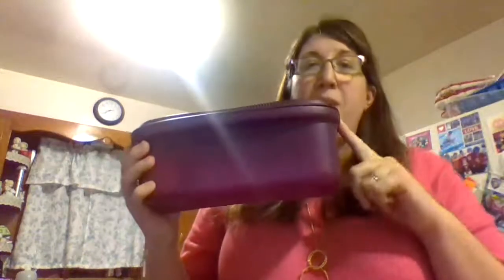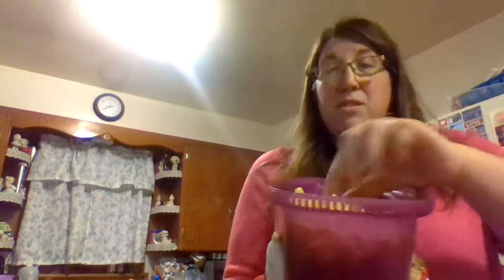microwave pasta maker (egg noodles)